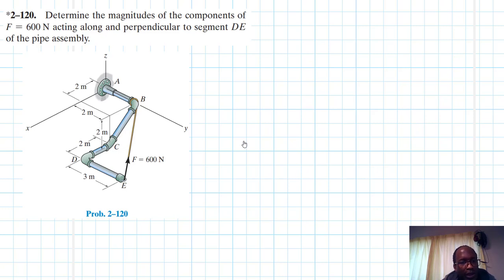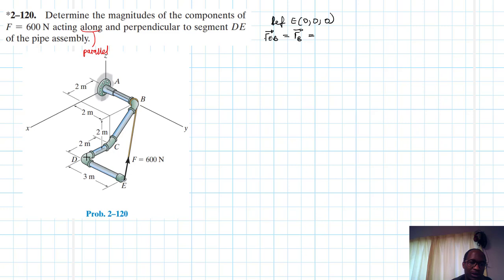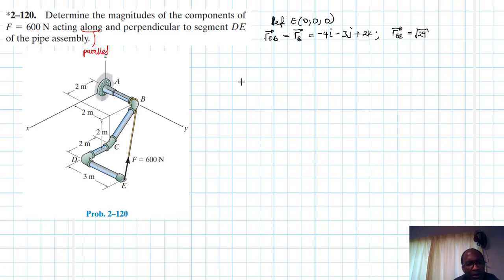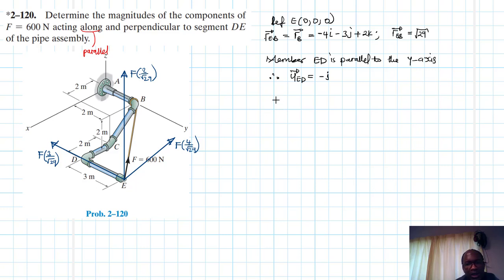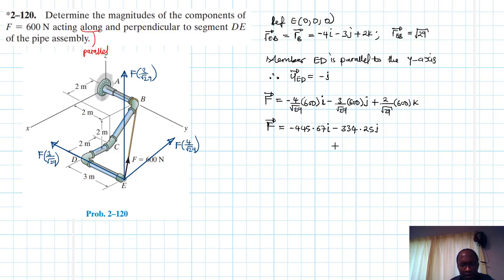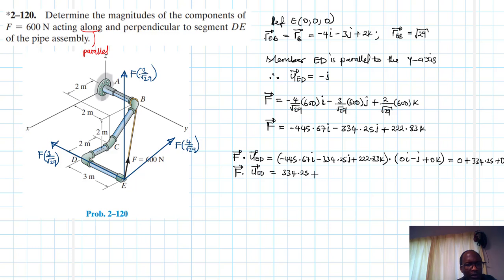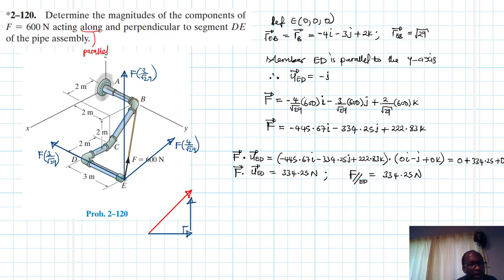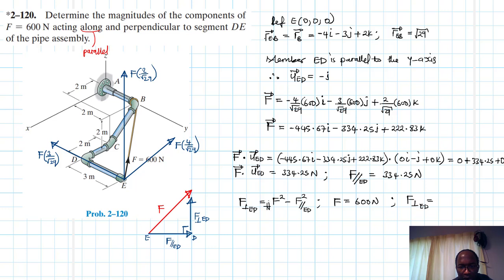2–120 Force Vector (Chapter 2: Hibbeler Statics) Benam Academy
PROBLEM: 2–120
*2–120. Determine the magnitudes of the components of F = 600 N acting along and perpendicular to segment DE of the pipe assembly.